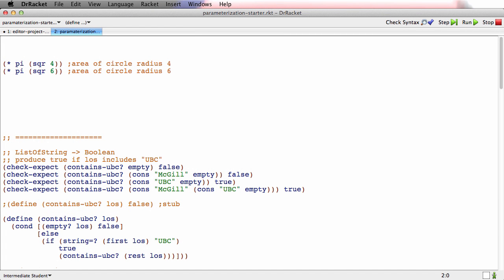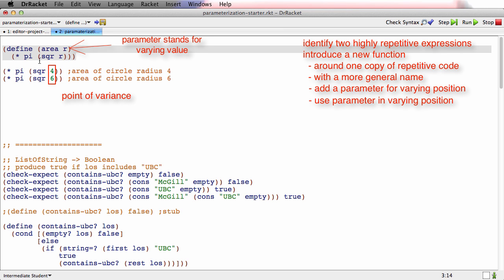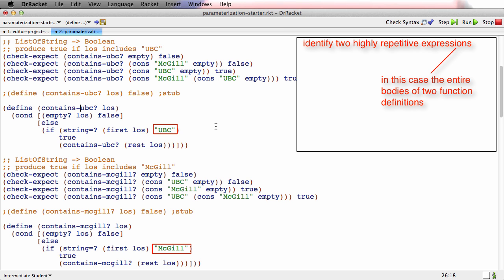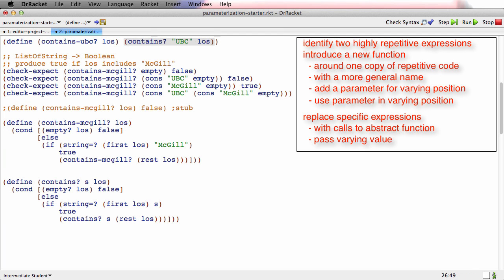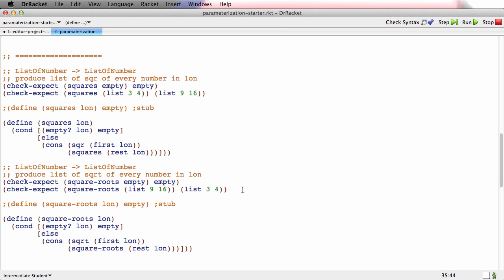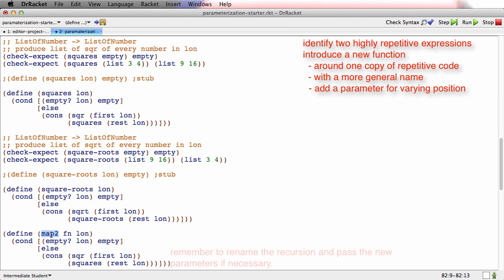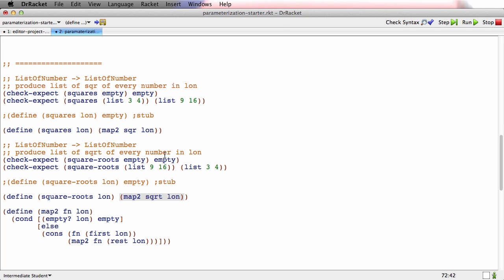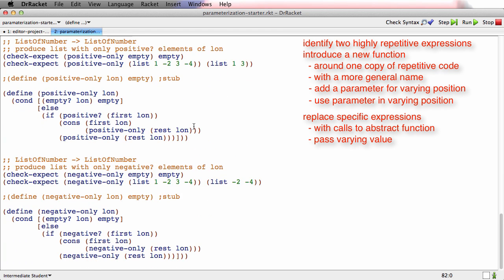Abstraction - From Examples - 1